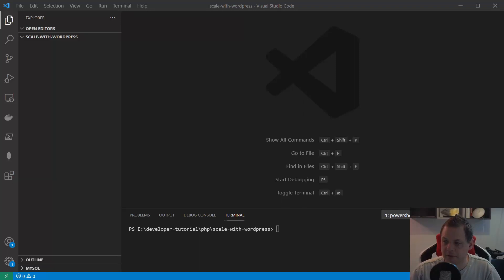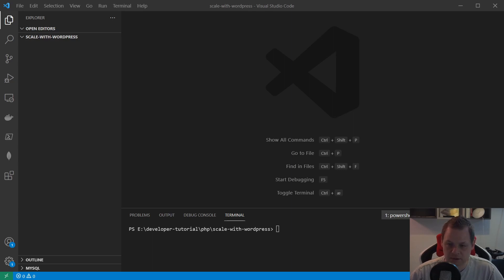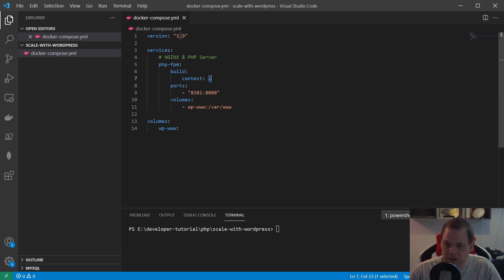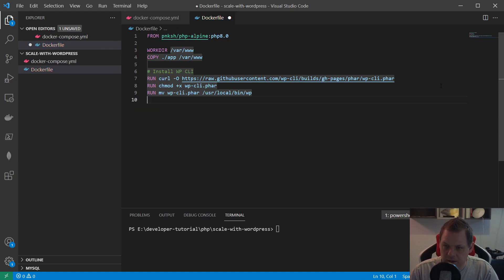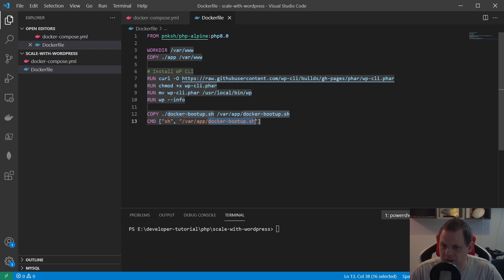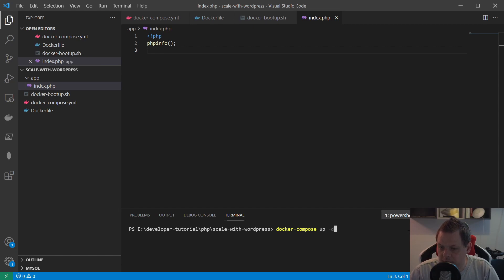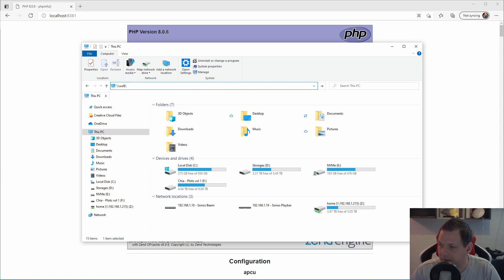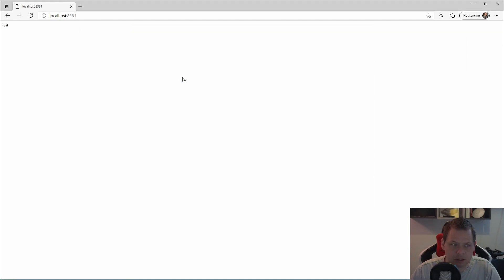Scale your WordPress - Setup developer environment in docker with php8 and NGINX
Learn how you setup your development environment for PHP8 and NGINX inside Docker when you want to prepare your WordPress project to be scale project there running on docker.